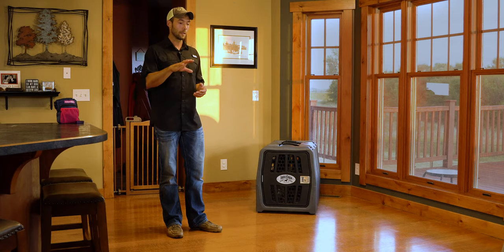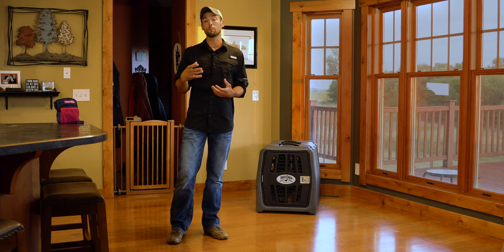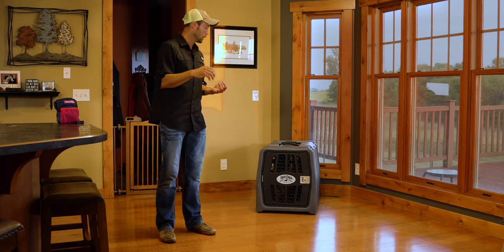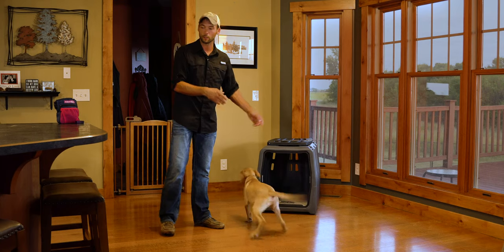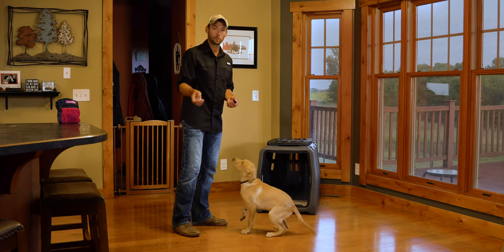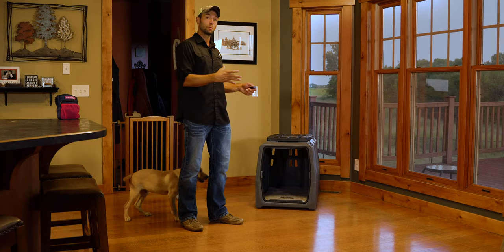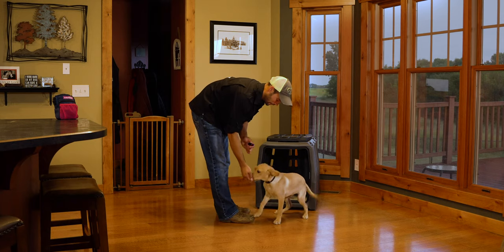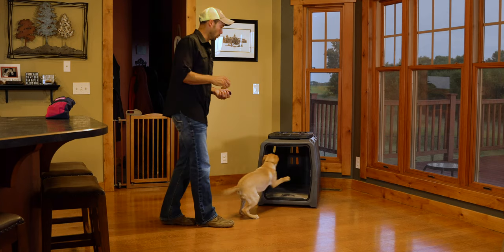Labrador Retriever Crate Training Your Puppy - How To Avoid Separation Anxiety With Your Dog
Enter to win a Luck Duck Dog Crate by @luckyduckpremiumdecoys on Instagram

Rules:
1. Follow @standingstonekennels
2. Follow @luckyduckpremiumdecoys - (help them out they are paying for this giveaway!)
4. Tag a friend that’s dog would love to ride in style!
5. Drawing Wednesday 9/4/19

Welcome to Standing Stone Kennels! In this video we are going to introduce Sprig to collar conditioning. Follow along to learn how to collar condition your puppy to place.

5919 W Pleasant Valley Rd